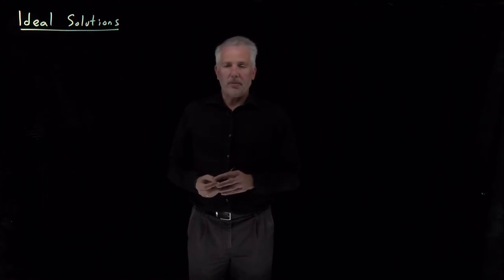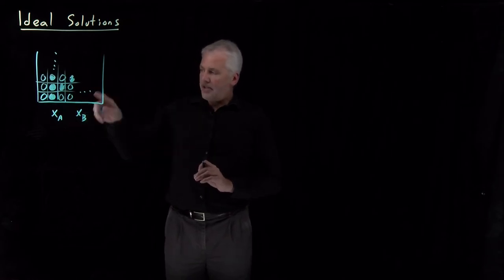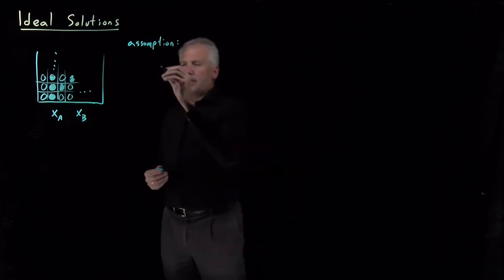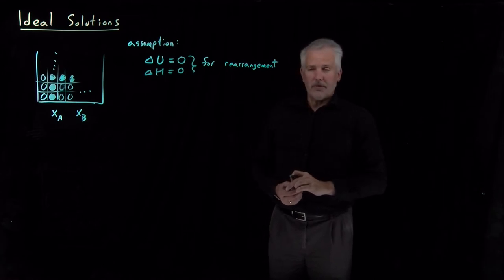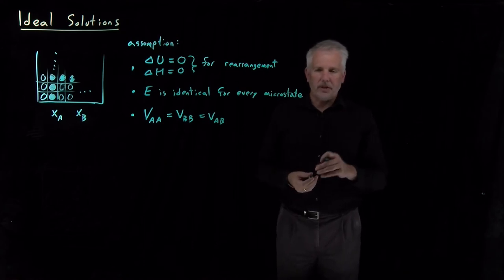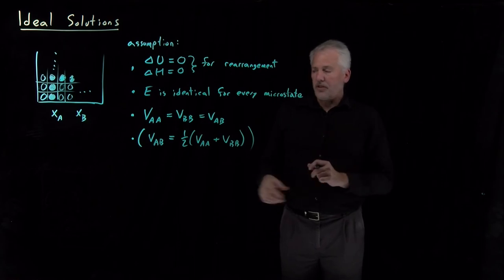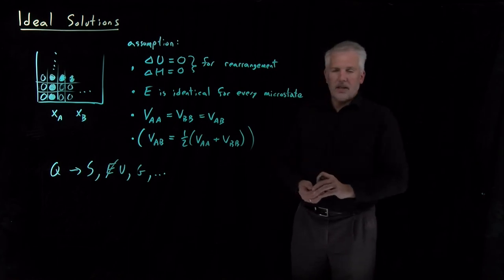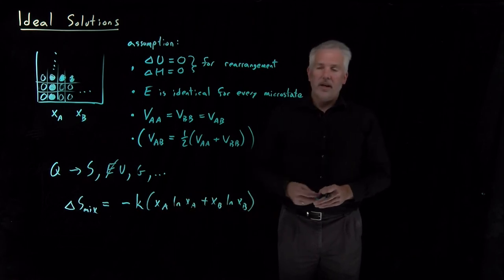Ideal Solutions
An ideal solution is one whose energy does not depend on how the molecules in the solution are arranged.